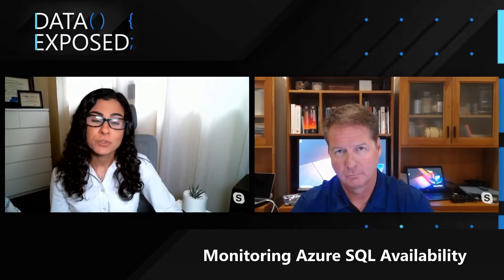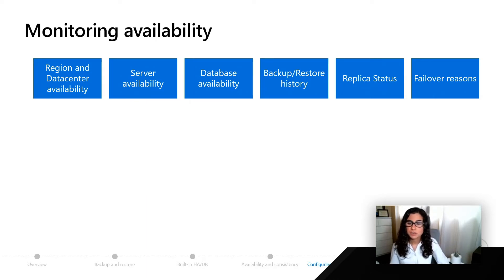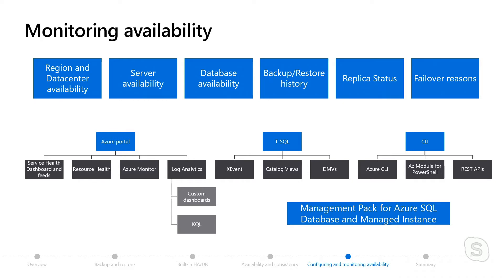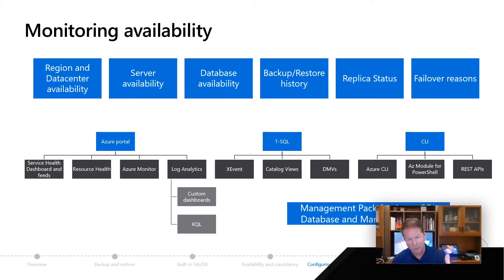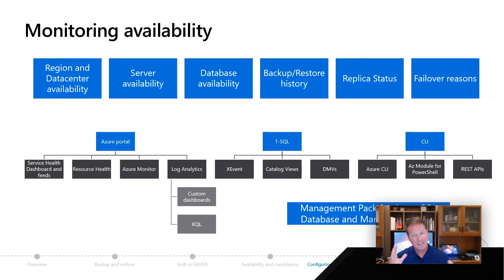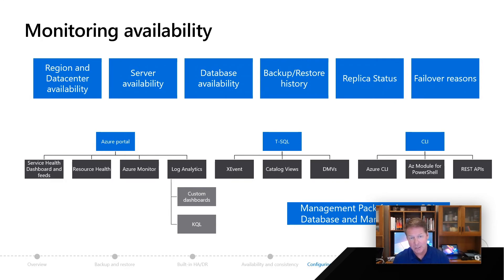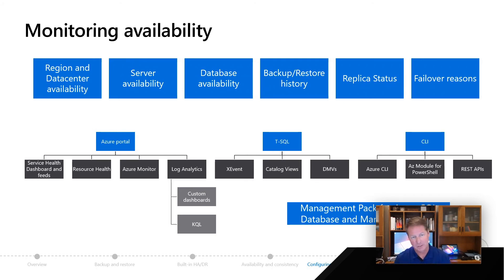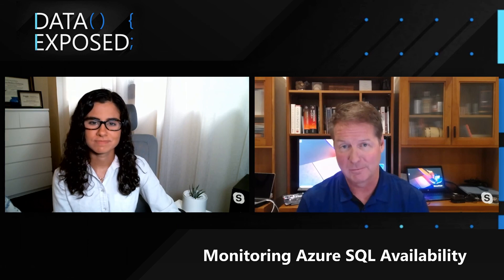Monitoring Azure SQL Availability | Azure SQL for beginners (Ep. 55)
In this video, learn about the options and tips for monitoring the availability of Azure SQL Database and Azure SQL Managed Instance.  For the full Azure SQL Fundamentals learning path on Microsoft Learn,

0:00 Introduction
0:07 Monitoring availability
0:38 Tools